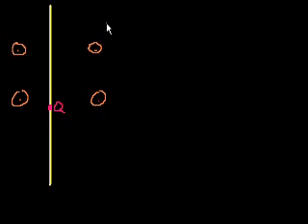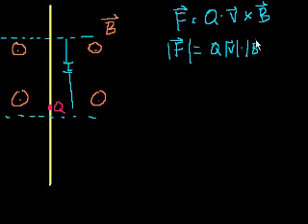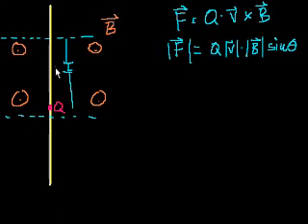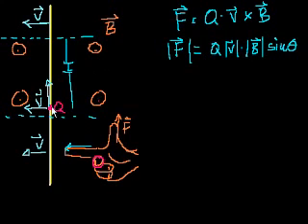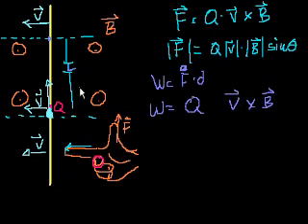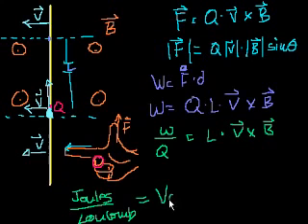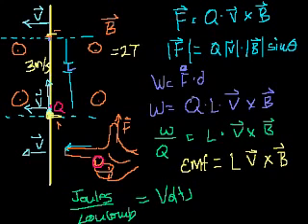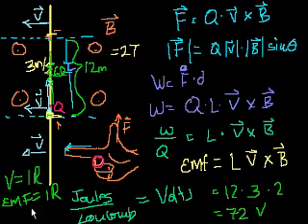Magnetism 12 Induced Current in a Wire